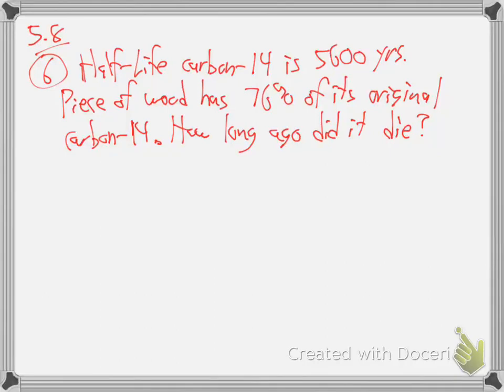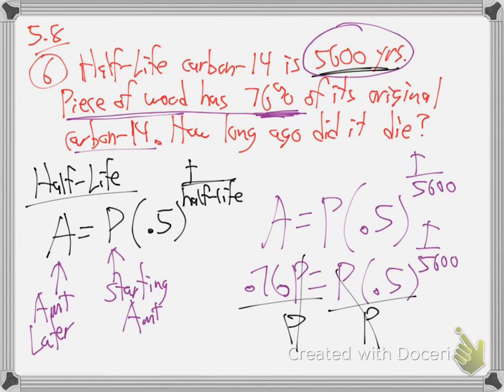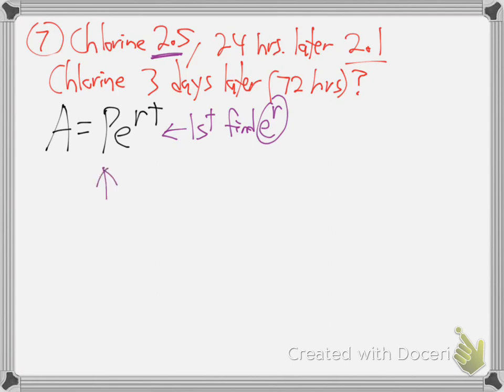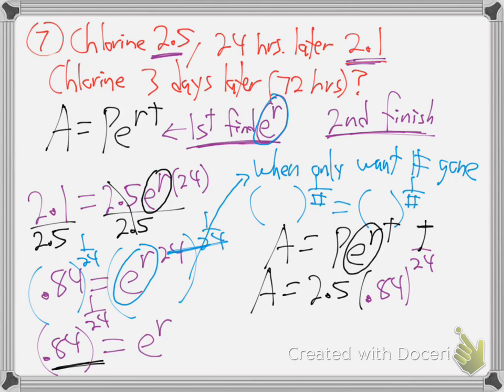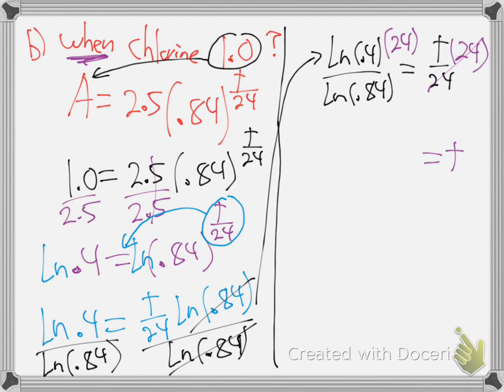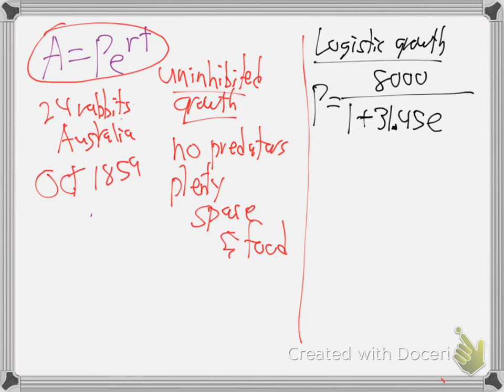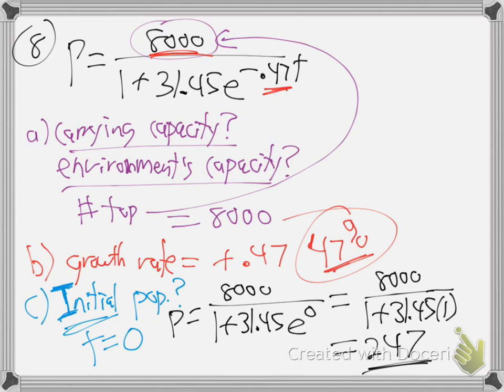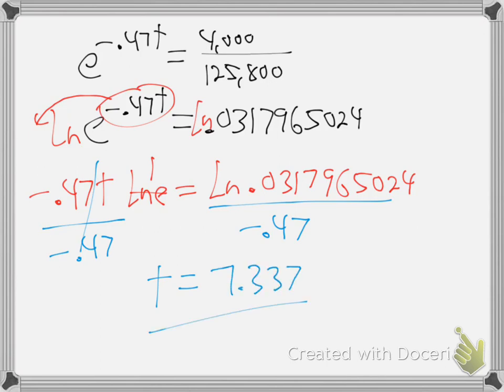m4b-tr-5.8 part 2